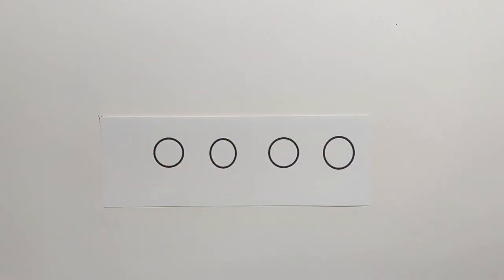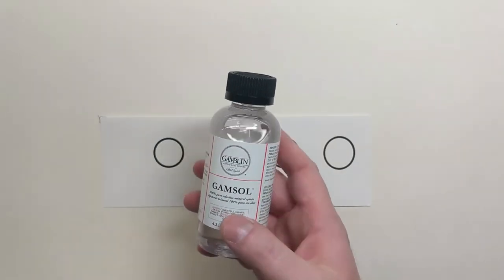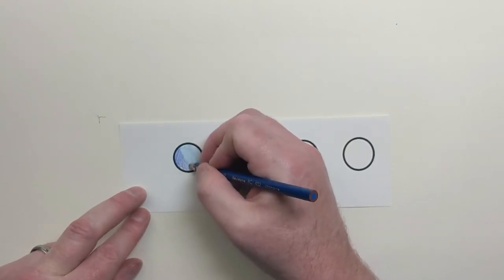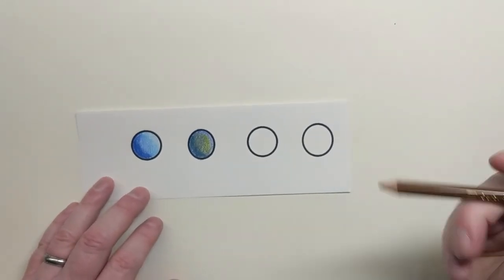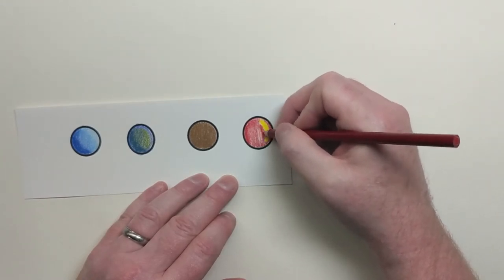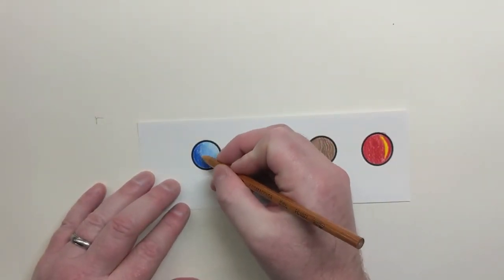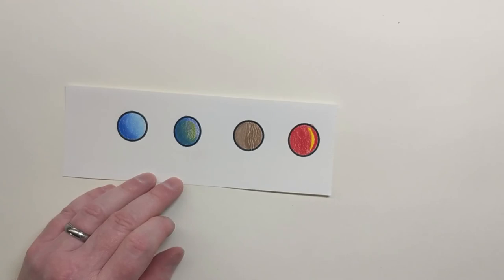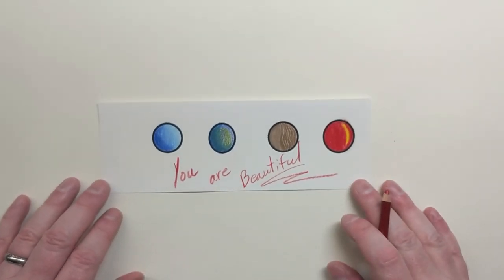Basics of Coloring and Blending with Prismacolor Color Pencils